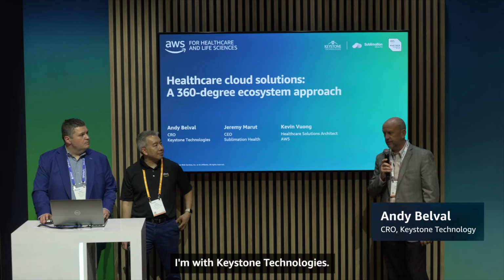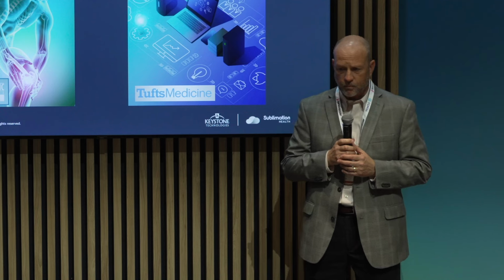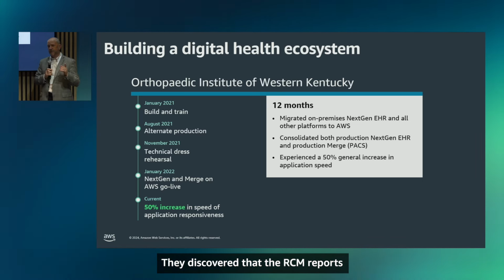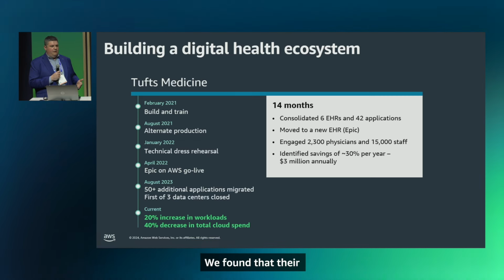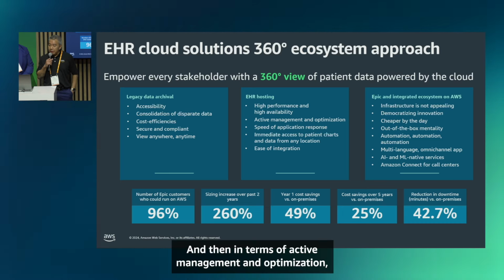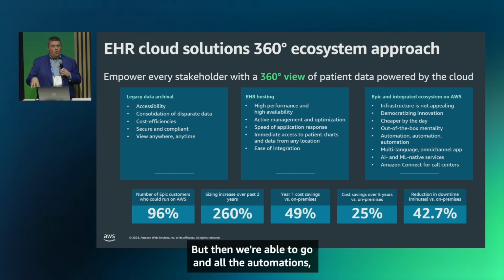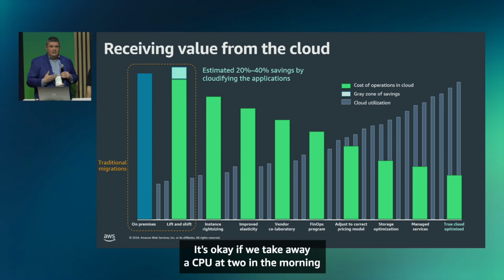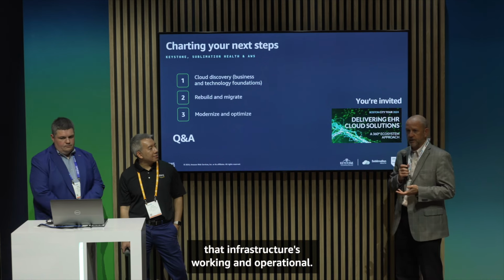Healthcare cloud solutions: A 360-degree ecosystem approach | AWS Events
Hear from Andy Belval, CRO at Keystone Technology, Jeremy Marut, CEO at Sublimation Health, and Kevin Vuong, AWS Healthcare Solutions Architect, on taking a 360-degree ecosystem approach to healthcare cloud solutions with AWS, at HIMSS 2024.